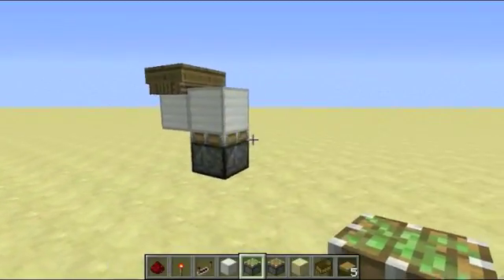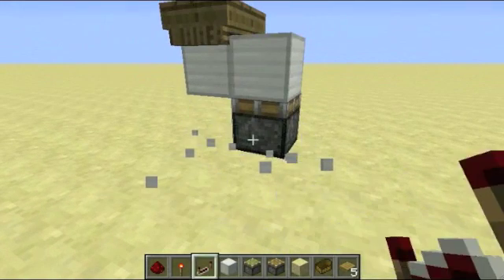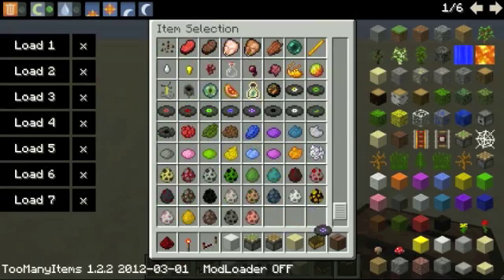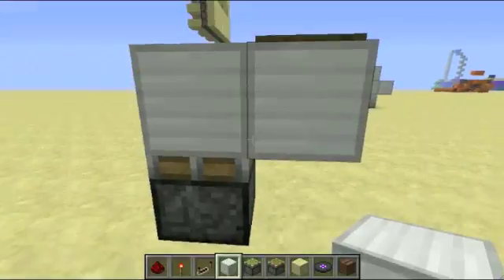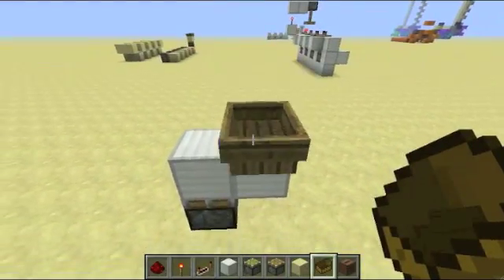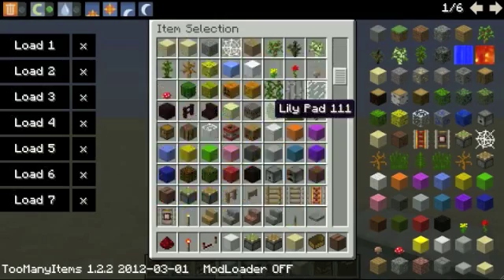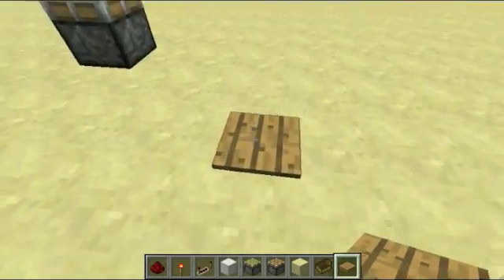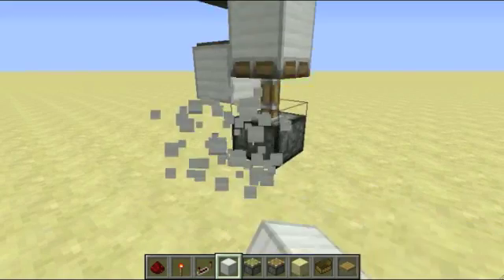Redstoneless BUD Switch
Credit to lemonxreaperGH for finding this first.

Another interesting BUD switch.  This one uses no redstone dust at all; just a boat.  Because it's (kind of) 1 wide, this can be made useful for farms.